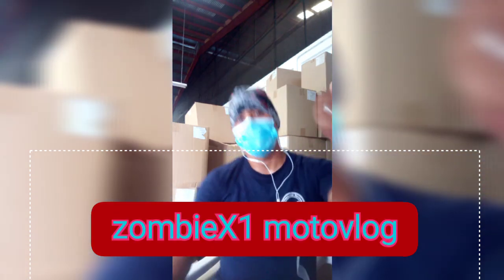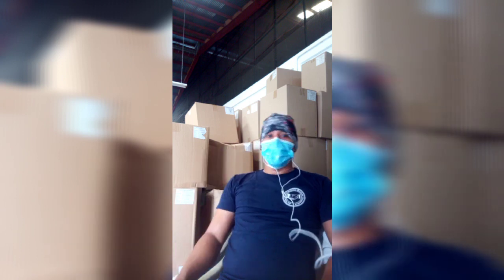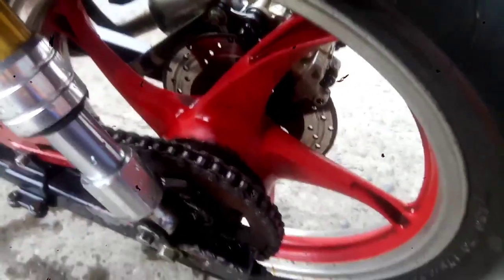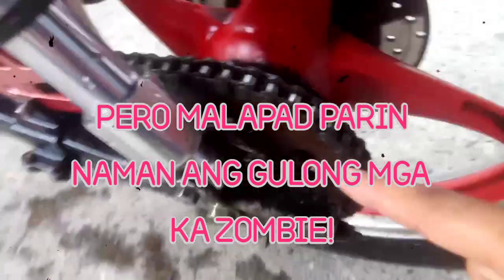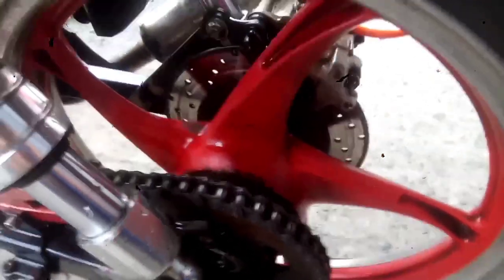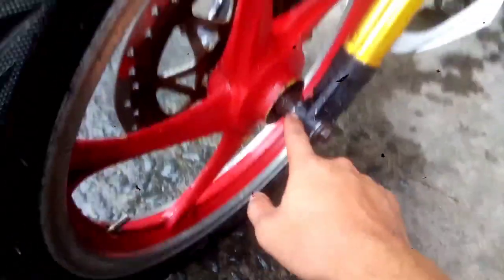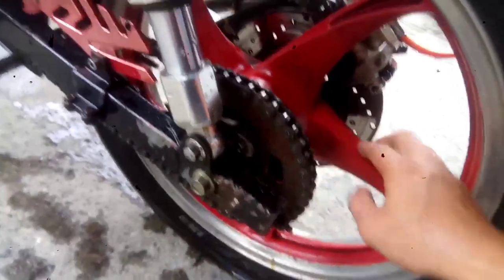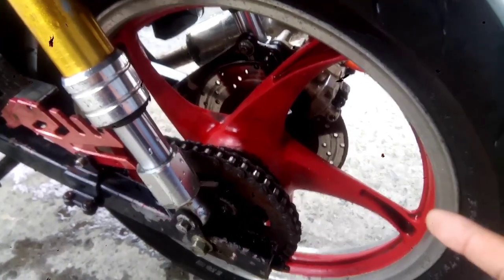BIGTIRE FOR YAMAHA X1 CONVERTION 130/70/17 at 90/80/17 =) swabe😉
mga k zombie kung bago po kayo s channel plzz support po my channel zombieX1 motovlog.

para pa tayo guys gagawin vlog para s x1 natin at s mga rides n pwede natin
 mapuntahan n budget meal sulit pa

maraming salamat po mga kq zombie road to 50 subdcriber n po tayo hahahahaha.

more zombie to come po sana sa aking channel =} 🤗🤗🤗🙏🙏🙏😉😉.